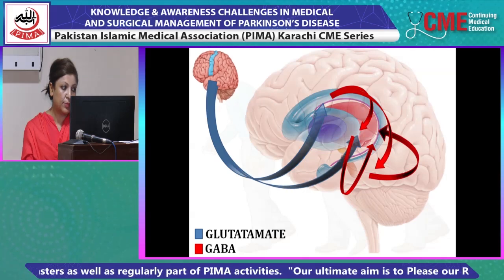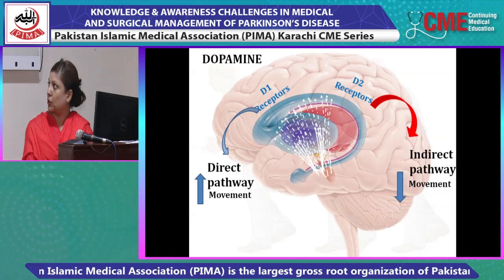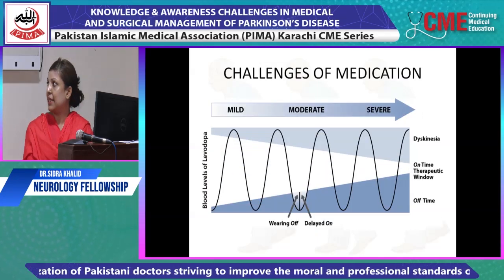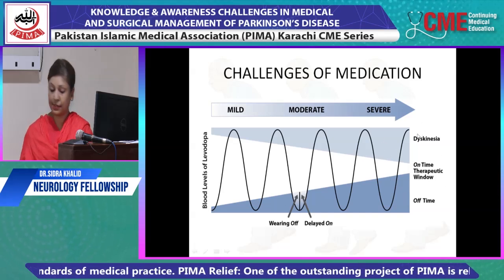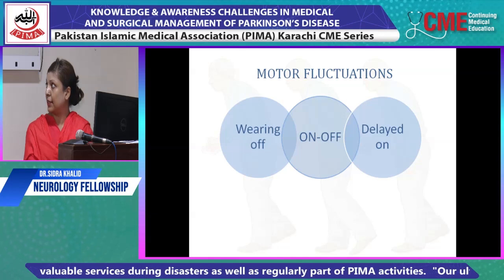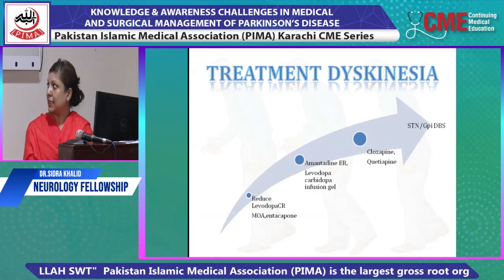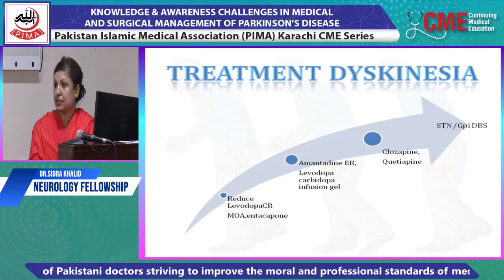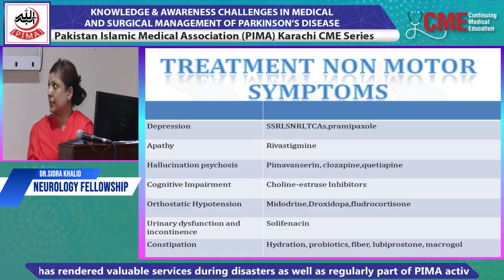Knowledge & Awareness Challenges in Medical & Surgical Management of Parkinson's Disease l EP 1/3 l